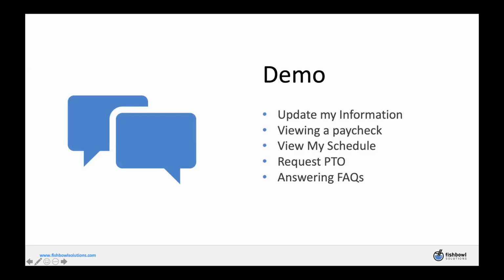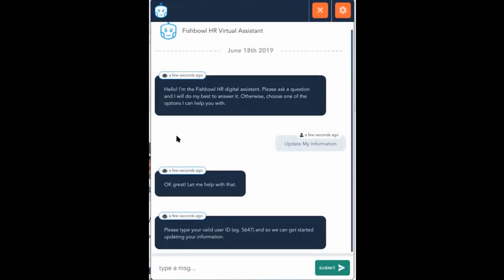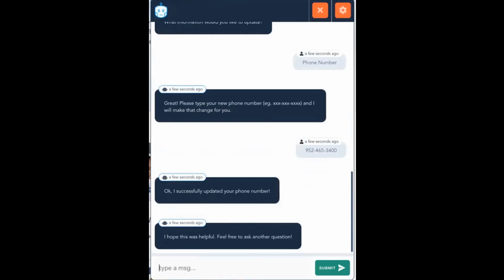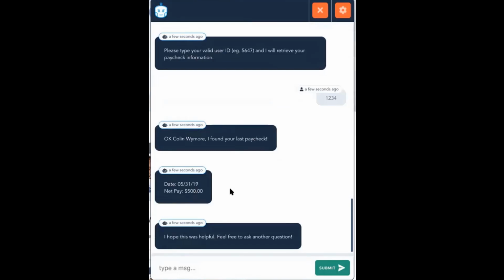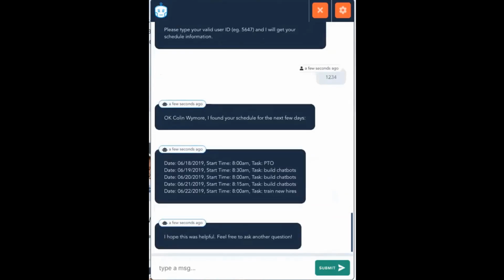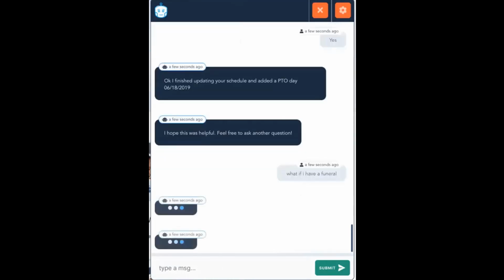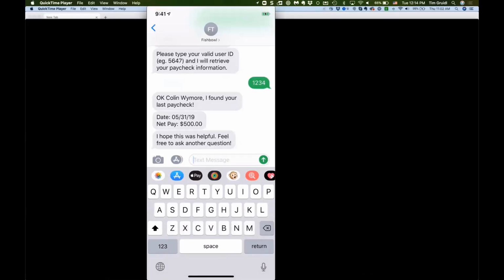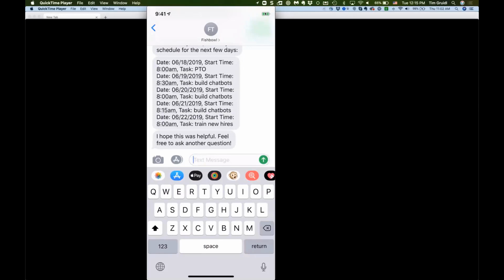Oracle Digital Assistant for HR Employee Service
6 minute demo showing how the Oracle Digital Assistant can be utilized to help employees with administrative tasks such as updating contact information, checking work schedules, viewing paychecks, requesting PTO, and looking up company policies.